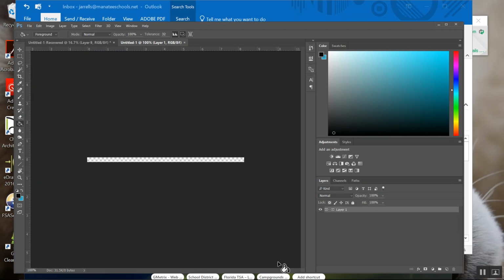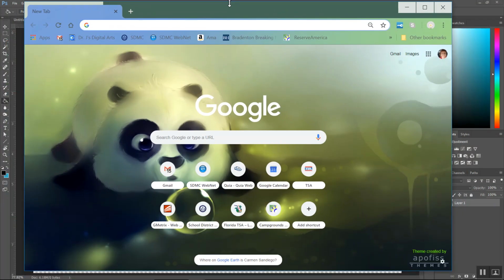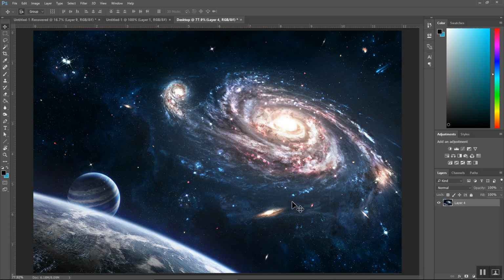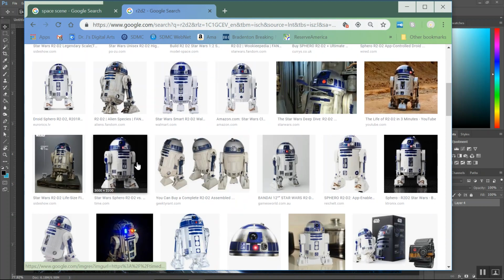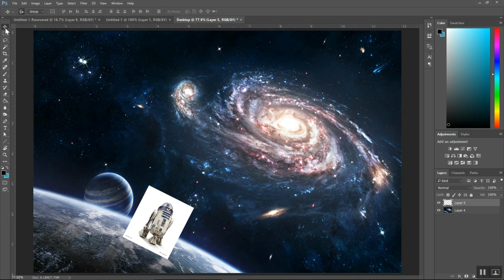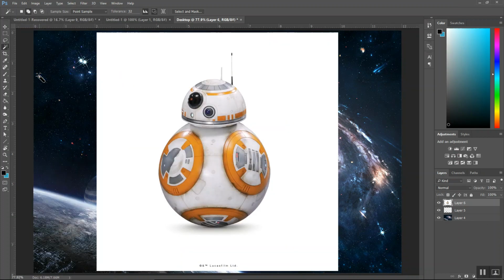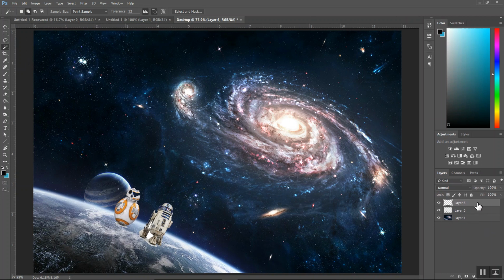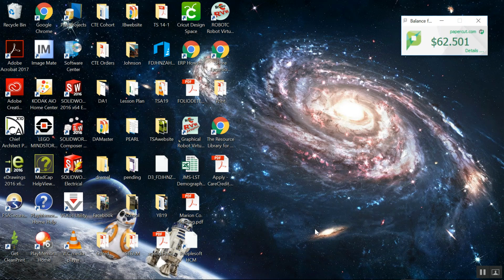space scene background - Photoshop